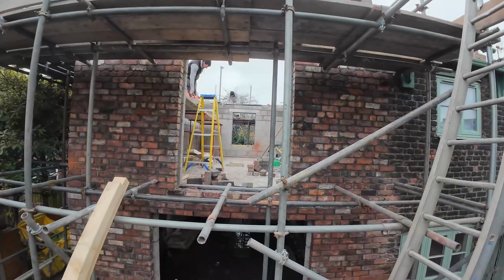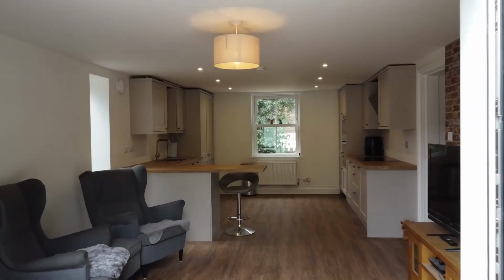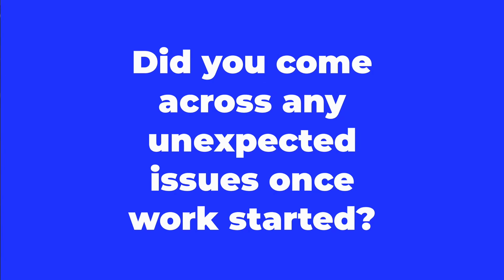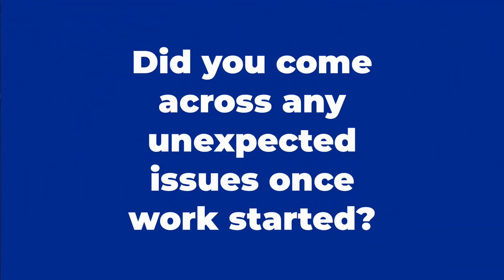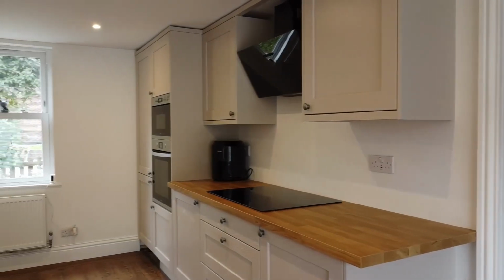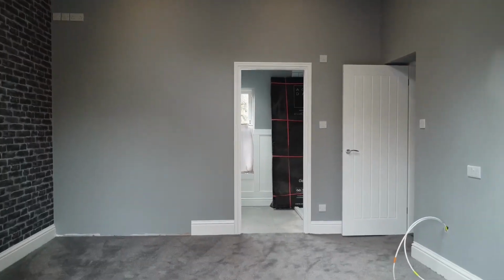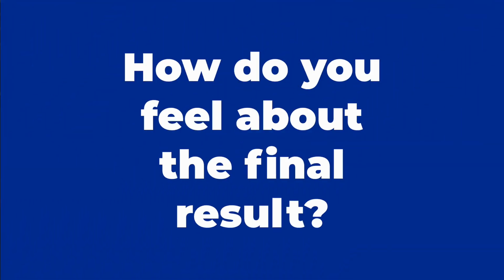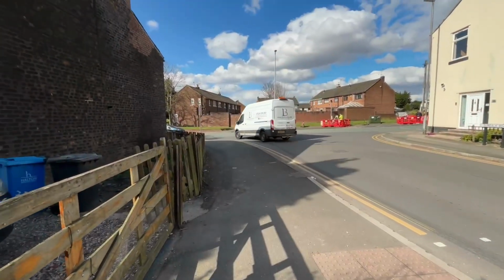House Extension Gone Wrong? Here's What We Learned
Thinking about a house extension in Widnes? In this video, Ste from My Home Improvement Hub meets up with Matt from Leabra Construction North West to take you behind the scenes of an incredible home transformation.

We’ll show you:
→ The original space vs the finished extension
→ Common challenges during a house extension
→ Expert advice from a local Widnes builder
→ Tips for homeowners planning their own project

This is real advice from real trades — no fluff, just straight-talking insights to help you plan your dream home extension with confidence.